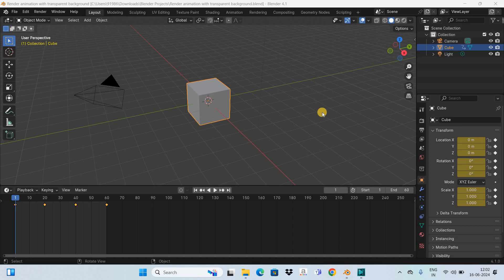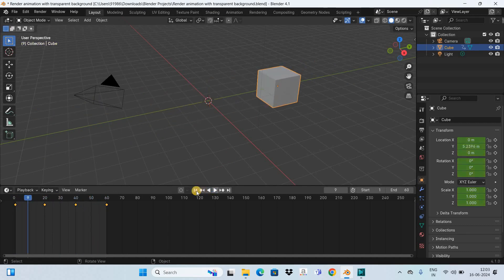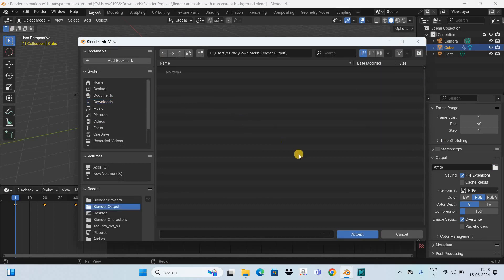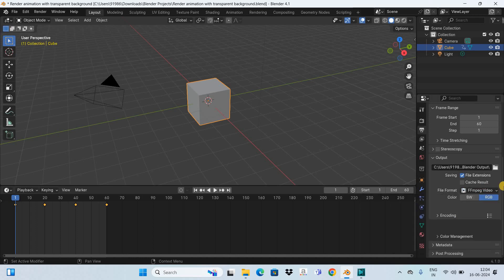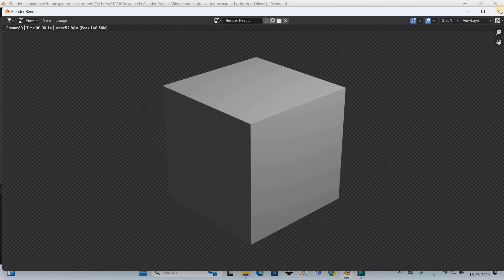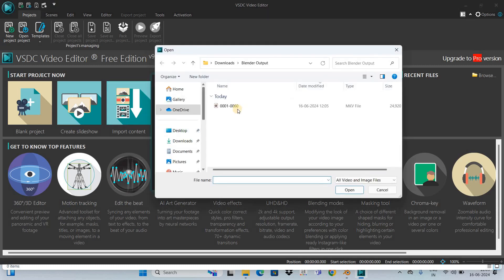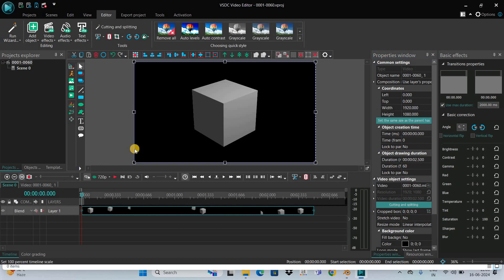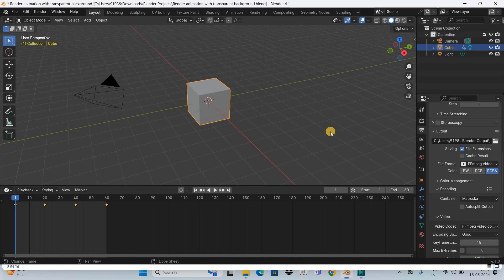How to render animation with transparent background in Blender | Blender 4.1 Tutorial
Blender Tutorial for Beginners - In this tutorial, , I show you how to render animation with transparent background in Blender.